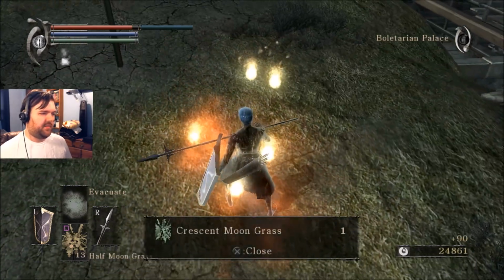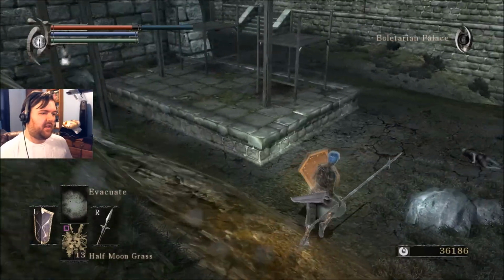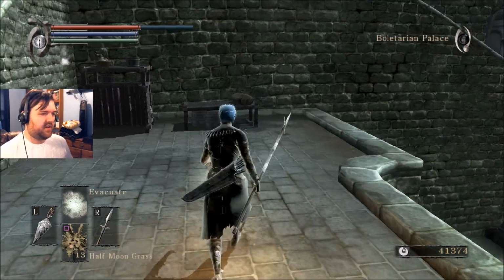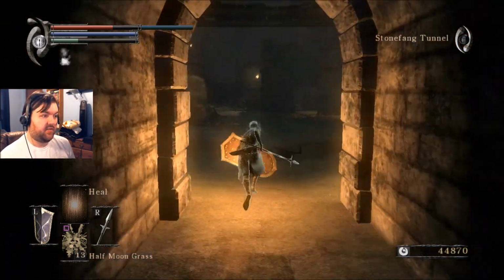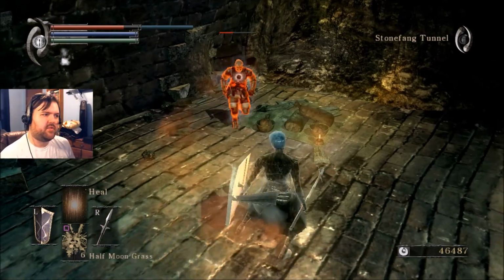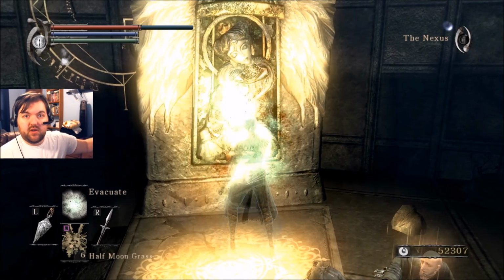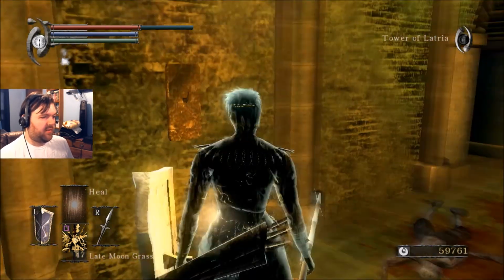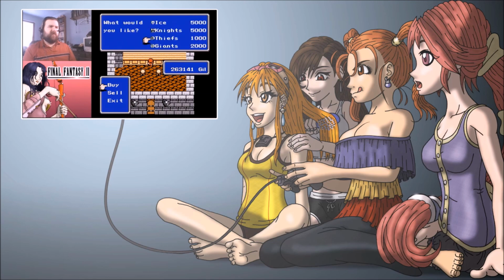Demon's Souls - Part 25 - Ghostbusters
Vote for what my 14th Let's Play series will be
Vote for what my 16th Let's Play series will be